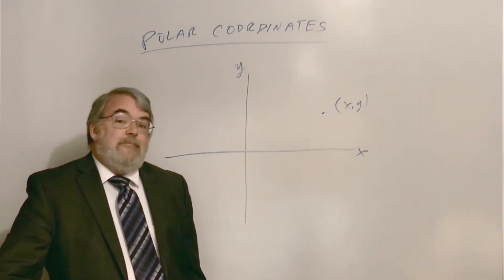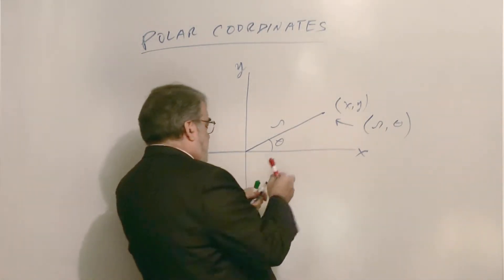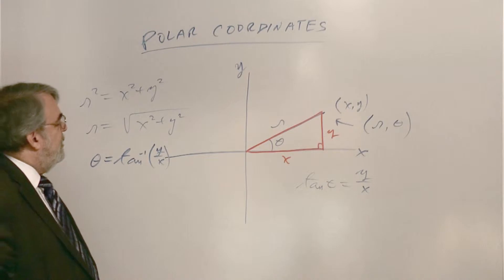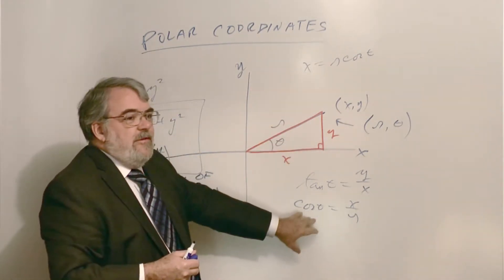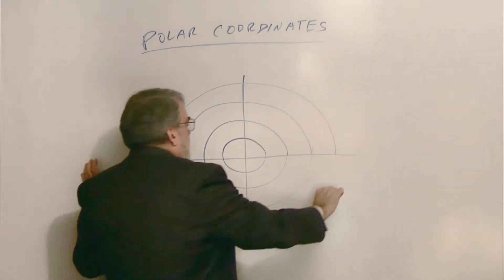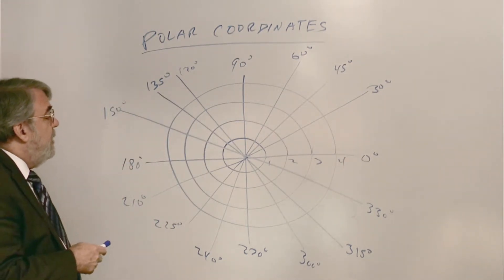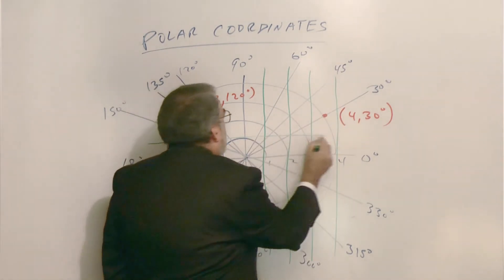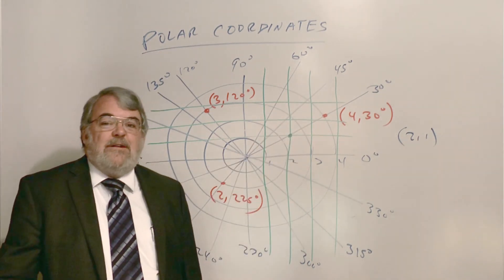Introduction to Polar Coordinates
College Trigonometry        Chapter 9, Topic 1—Introduction to Polar Coordinates

Polar coordinates are an alternative to the familiar rectangular (x-y) coordinate system.  Points in polar form use the distance from the origin, r, and the angle counterclockwise from the positive x-axis, theta.

Polar coordinates are especially useful for working with rotations and with complex numbers.  Here the conversions between the two coordinate systems are derived.